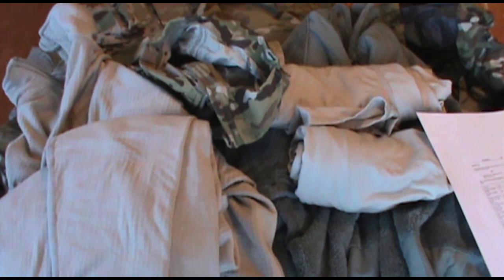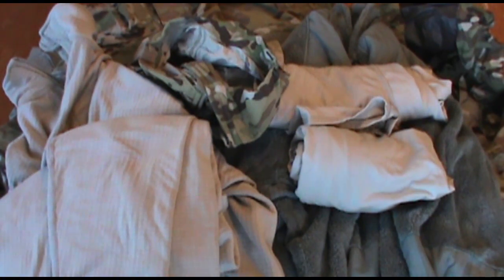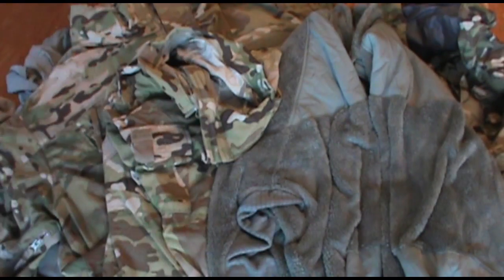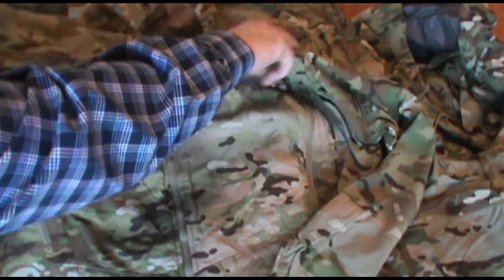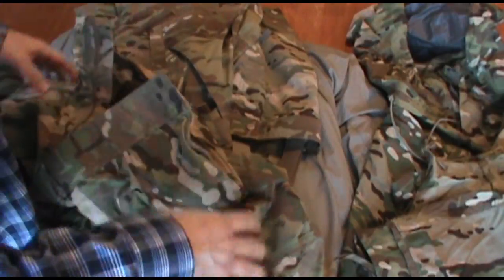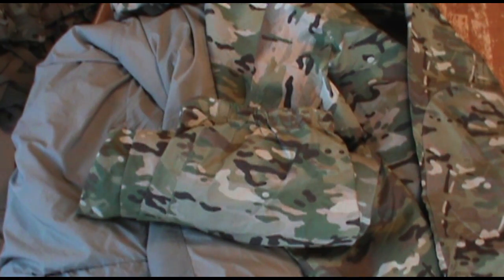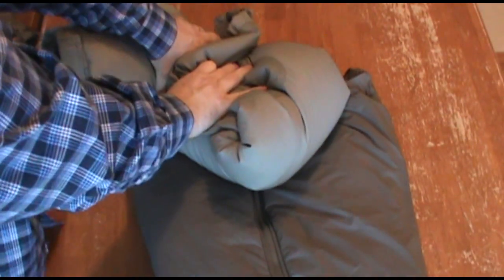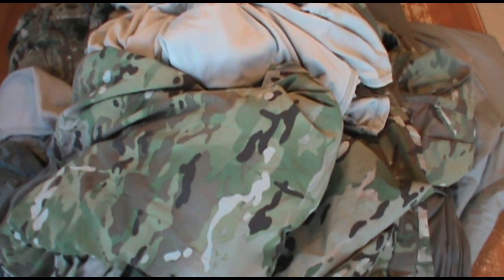Complete Military ECWCS Clothing System - Scout Prepper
I review the complete 7 level ECWCS military clothing system.  Highly recommended.